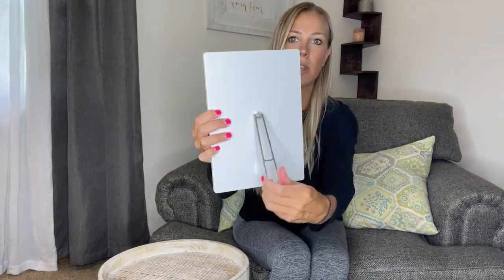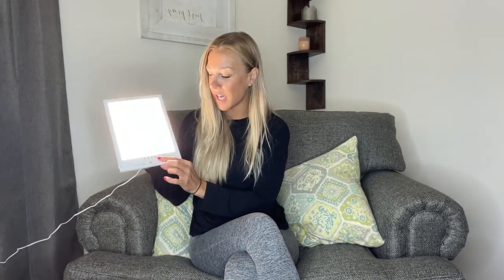Review of Loycco Light Therapy Lamp, 10000 Lux Happy Light Therapy Lamp for Who Lack Sunlight